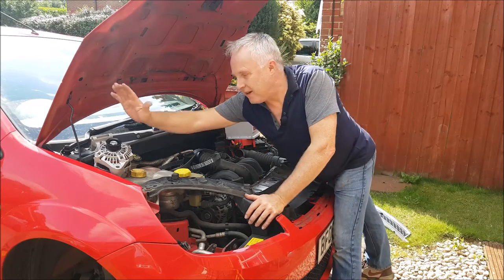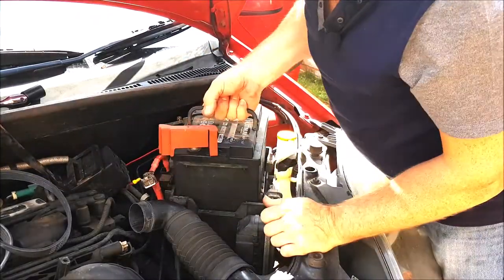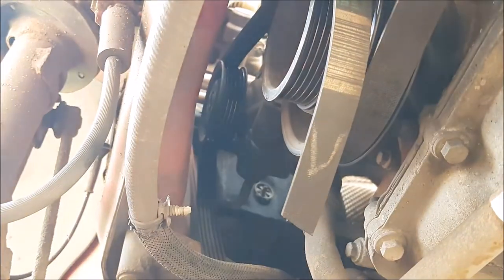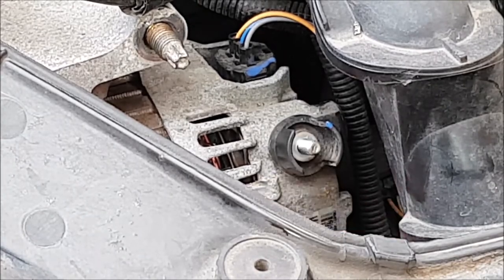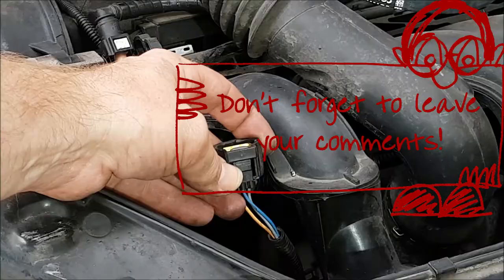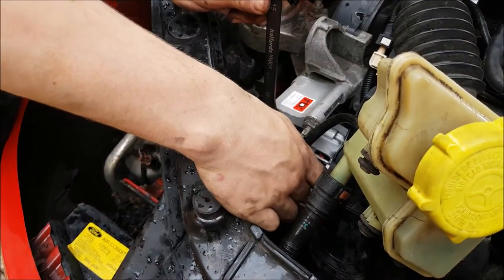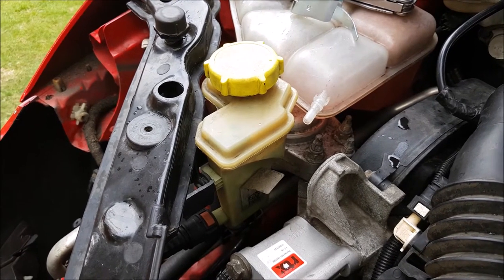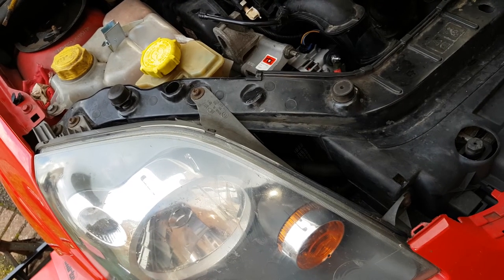Ford Fiesta MK6 Alternator Change | Fiesta serpentine belt Replacement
mk6 Fiesta alternator removal | Ford Fiesta serpentine belt replacement | Fiesta V belt | how to change alternator, belts and battery on petrol 1.6 Duratec engined mk6 Fiesta

So, you’ve been testing your battery and alternator on a regular basis following my video and have decided it’s time for a new alternator and/or battery [you’d never leave it ‘til you broke down, would you?]. You’ve had a look under the bonnet and are wondering how to get it out from that space and wondering how to deal with the belts because you can’t see any tensioner. Well, you’ve come to the right place. Settle down with a cuppa and bone up on how it’s done before getting the spanners out.
A couple of words of caution:
# make sure you get the correct belt kit: with and without aircon
# make sure to disconnect the battery FIRST

I came across this video after doing the job, but include it here because it might help you out. It’s only 90 seconds long but shows how you can get the belts back on with the aid of a cable tie. The only thing I would do differently is to still crank the engine by hand rather than the starter

Learn more about looking after your car:
🎥 A review of an excellent universal phone holder / fast charger combo. We bought a second for our C1